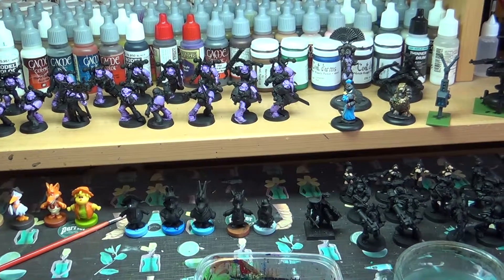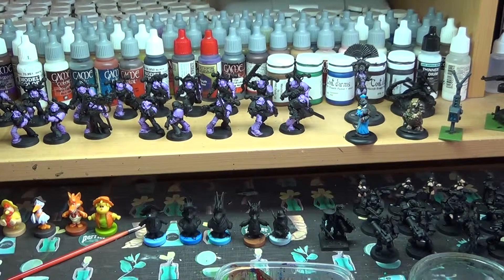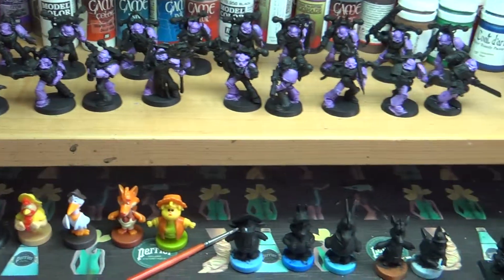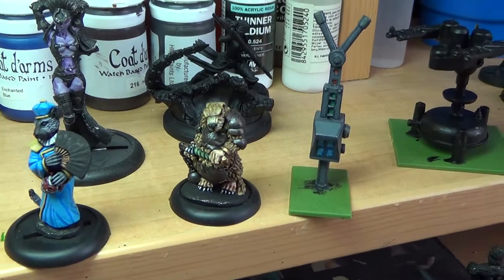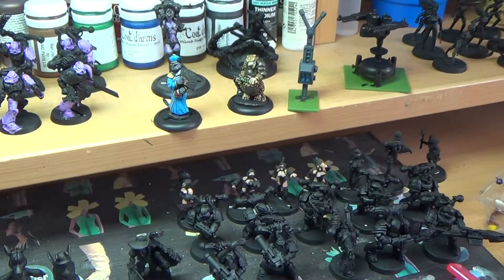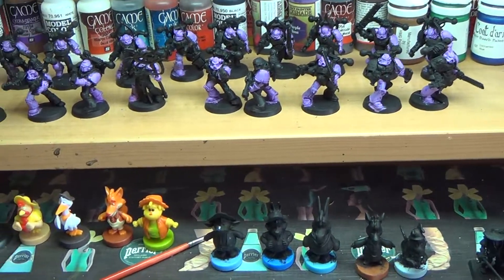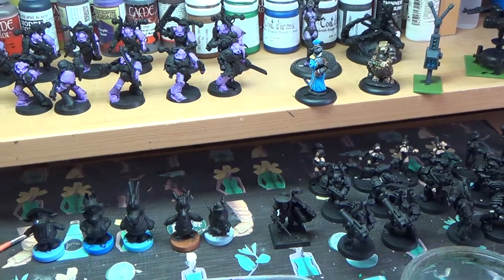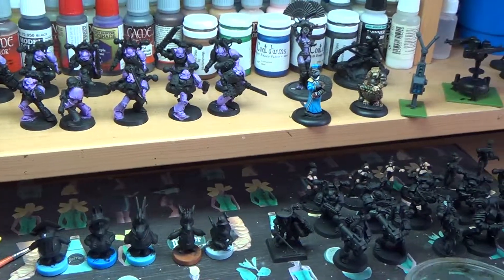Hobby Update 52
The last one before the holidays!

By the time the next one goes on here, the whole demobaord should have been finished, and all band members painted and based :-)

Deadline made!